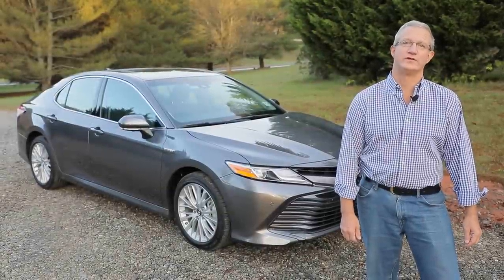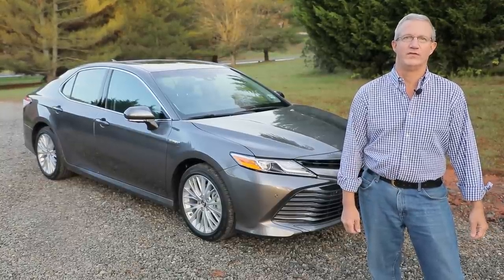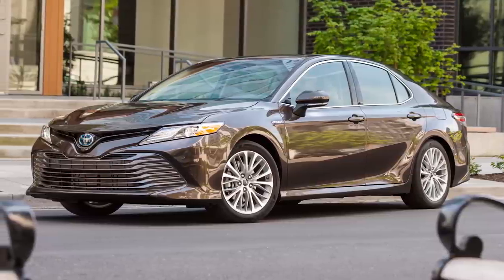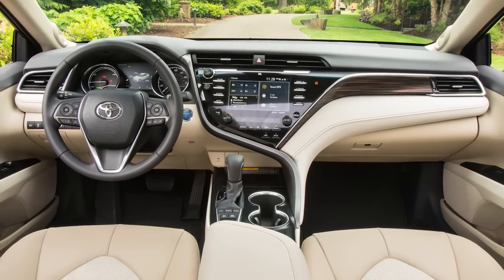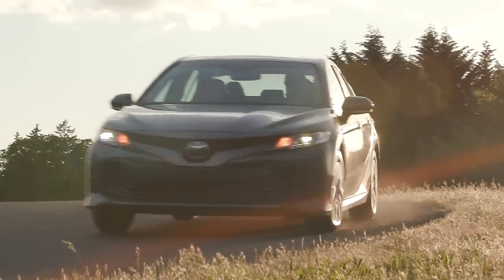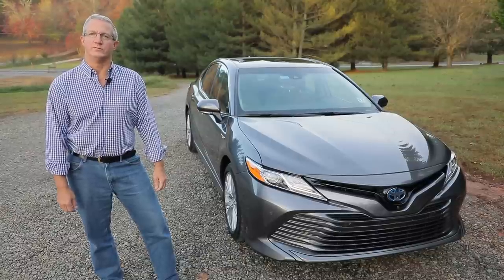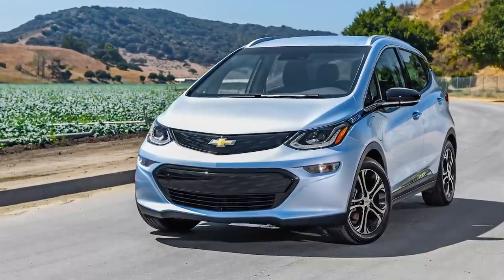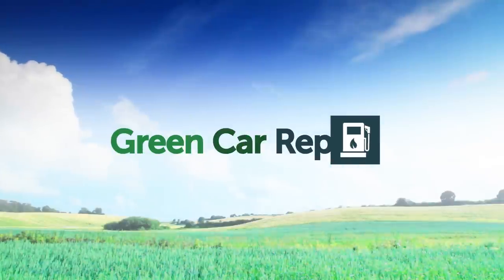2018 Toyota Camry Hybrid video road test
The 2018 Toyota Camry is the latest generation of the car that launched a category—the mid-size hybrid sedan—way back in 2007.

While competitors in that segment now include the Chevrolet Malibu, Ford Fusion, Hyundai Sonata, and Kia Optima, the Camry Hybrid remains one of the most popular and best-selling hybrid sedans.

Now we've had a chance to drive the new 2018 model, and discuss among ourselves how it's changed and improved, and where it sits these days.